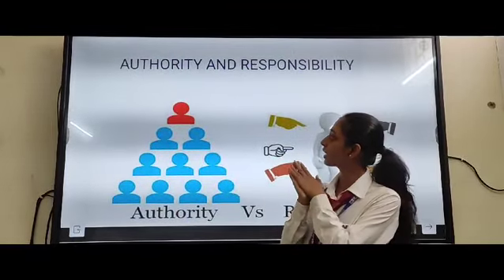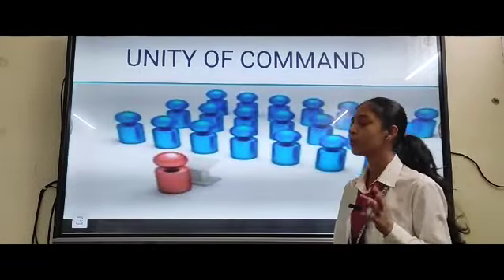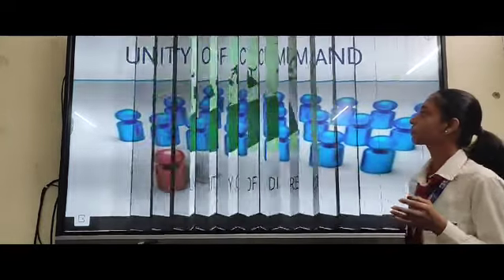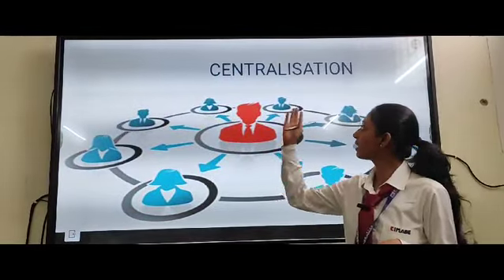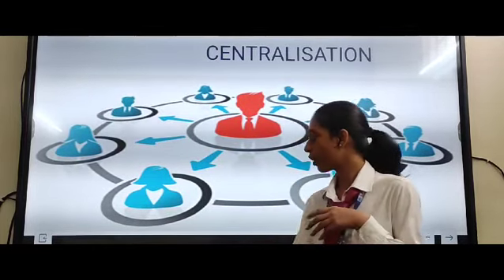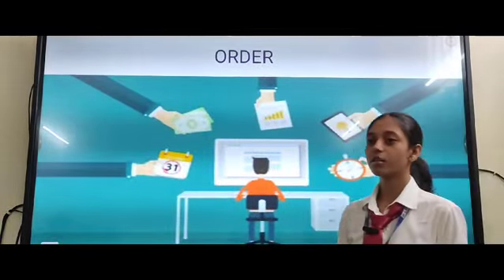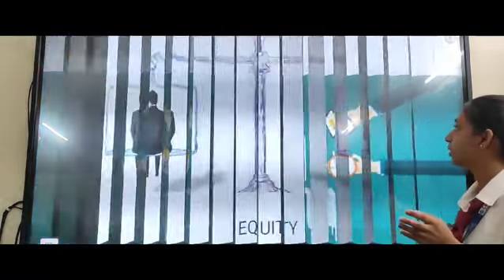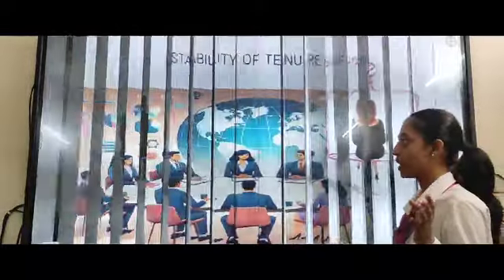Presentation on principles of administrative management , by the students of BCOM P AKU 1st sem